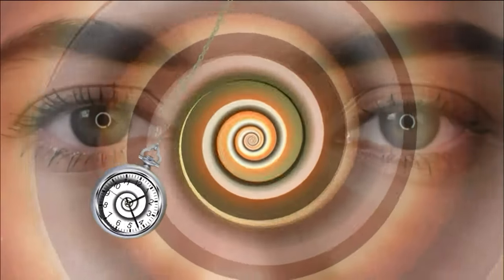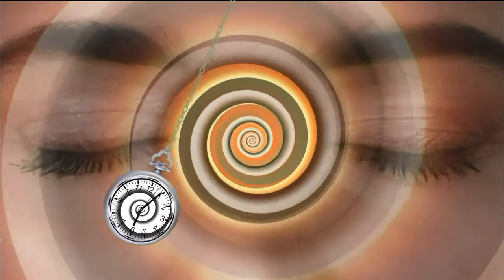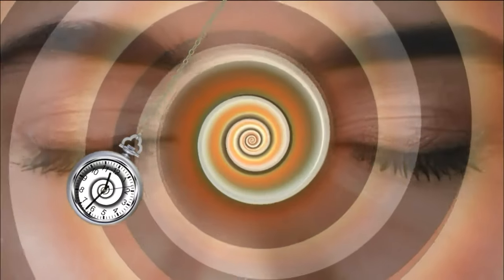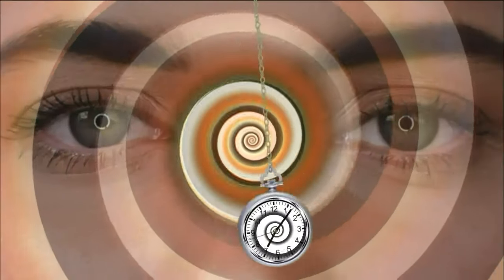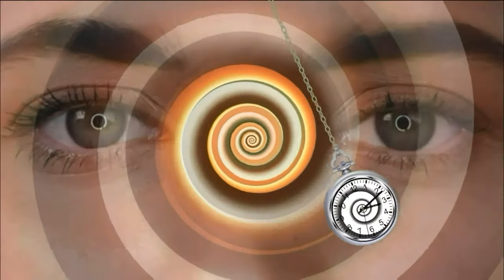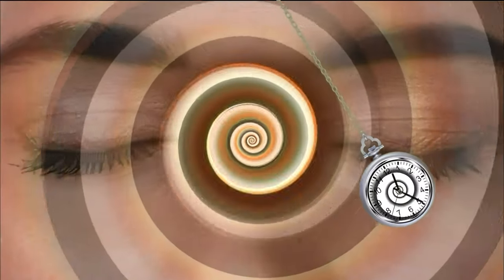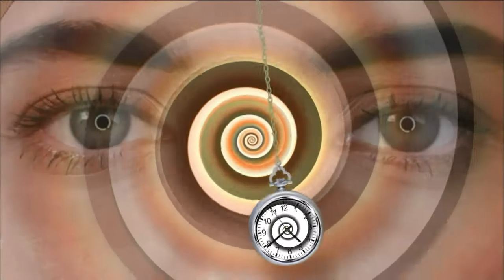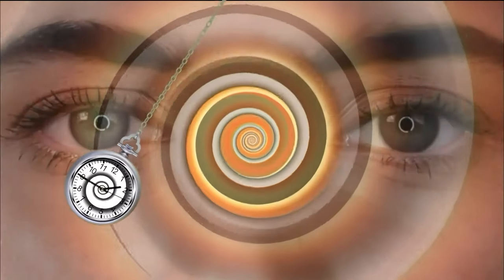5 Minute Hypno - 5-Minute Self-Hypnosis to Quit Smoking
**5-Minute Self-Hypnosis to Quit Smoking | Quick Craving Control & Smoke-Free Life**

Embark on your journey to a smoke-free life with this powerful 5-minute self-hypnosis session. Designed for anyone committed to quitting smoking, this video will guide you through effective techniques to overcome cravings and reinforce your decision to quit.

### What You'll Discover:
- **Rapid Relaxation Techniques**: Quickly enter a state of calm to ease nicotine cravings and withdrawal symptoms.
- **Guided Visualization**: Use your imagination to see yourself as a healthy, confident non-smoker.
- **Positive Affirmations**: Reprogram your subconscious mind with empowering statements that strengthen your resolve to quit.

### Benefits:
- Reduce cigarette cravings in just five minutes
- Enhance your ability to cope with smoking triggers
- Foster a mindset of health and freedom from addiction

Perfect for use anytime-whether you're at home, at work, or facing a strong urge to smoke-this self-hypnosis video is your go-to resource for immediate craving relief and long-term smoking cessation support.

ASMR Washing Machine is devoted to producing short and long-form ASMR videos. Autonomous Sensory Meridian Response (ASMR) is a perceptual condition that causes a tingling sensation in the head and neck. The sensation can feel static-like or like goosebumps and can spread across the skull, down the back of the neck, and down the spine or limbs.